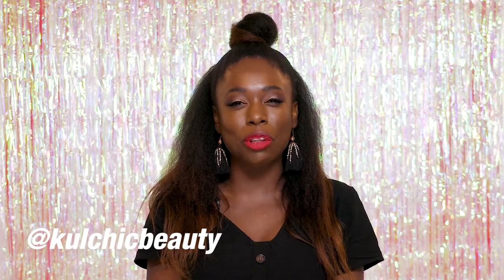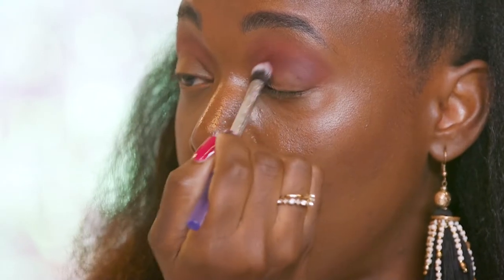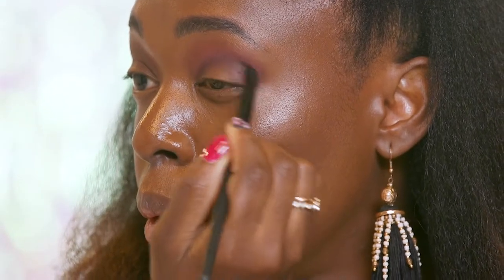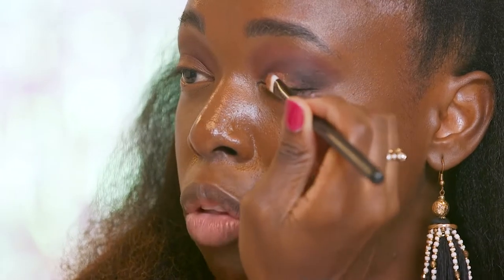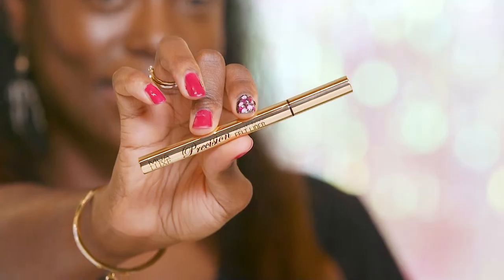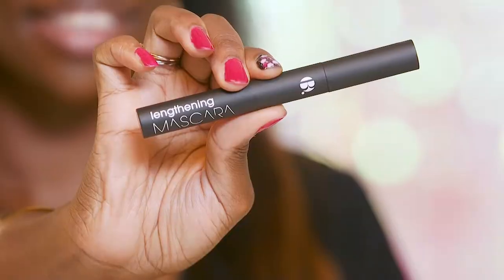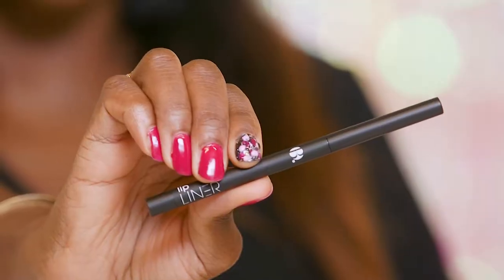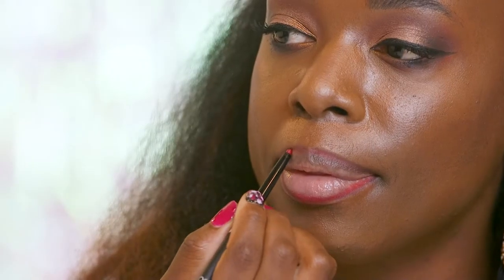HOW TO | Gold Smoke Eye Look | Christmas Makeup | Nyla Hélène | Superdrug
Wanna give your smoky eye a festive twist? This is the ultimate gold eye look for Christmas parties. It’s easy to recreate at home – just follow our easy tutorial with Nyla Hélène (@kulchicbeauty).

GOSH Eyeshadow Palette 9 Shadow Collection To Rock Down Under

B. Cassie Lomas Glitter Pigment Supermodel Sheen

B. HD Lengthening Mascara

B. Lip Liner 04 Scarlet

B. Matte Lipstick Raucous